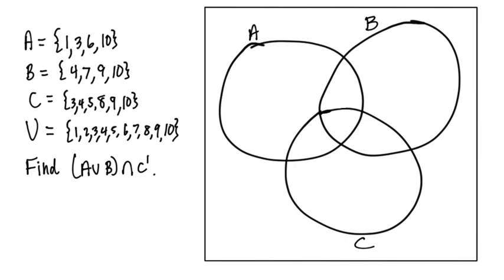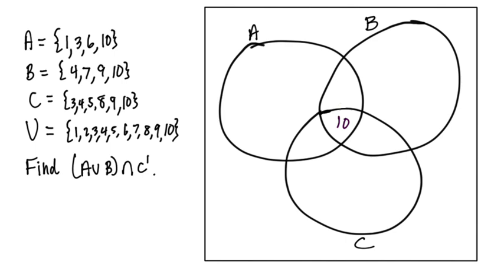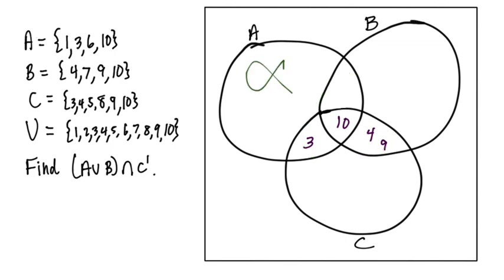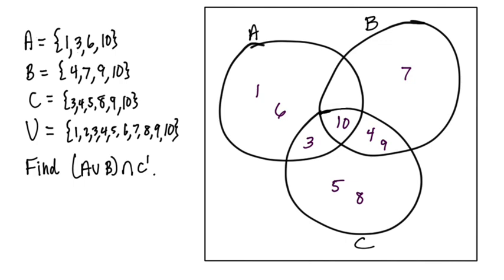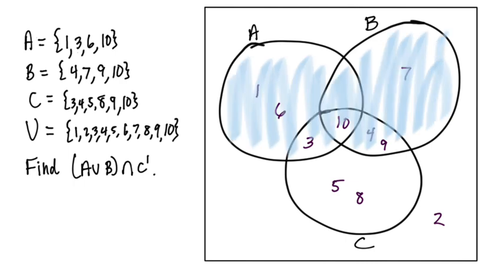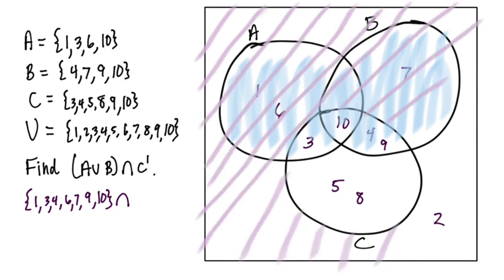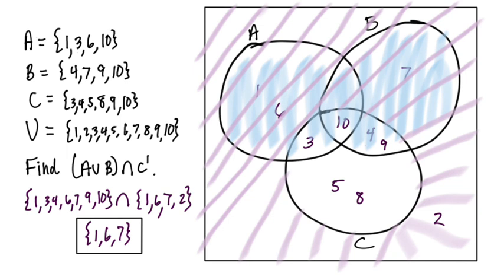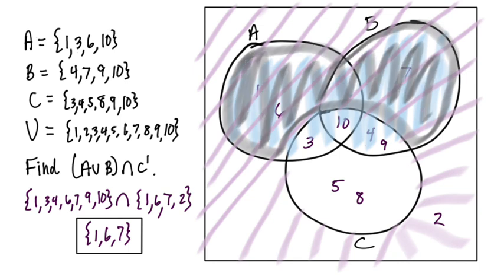Isaac Problem 2.4.CP3